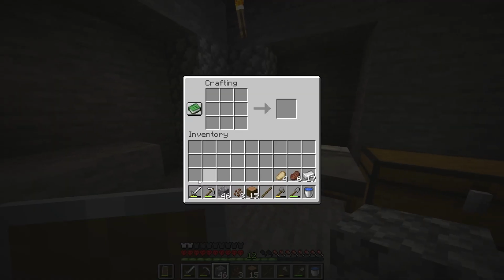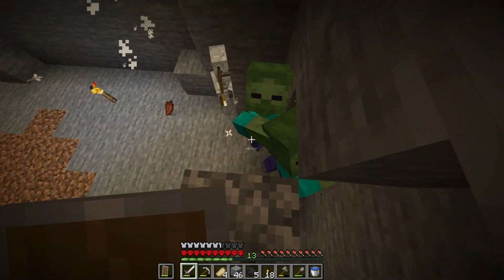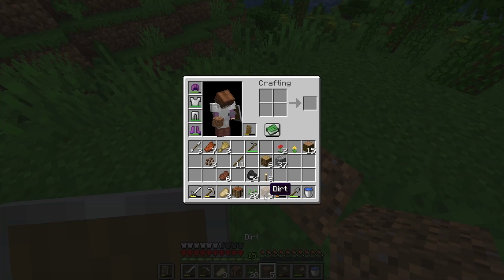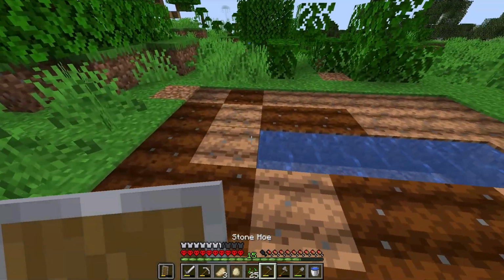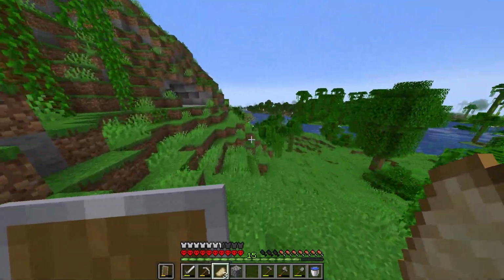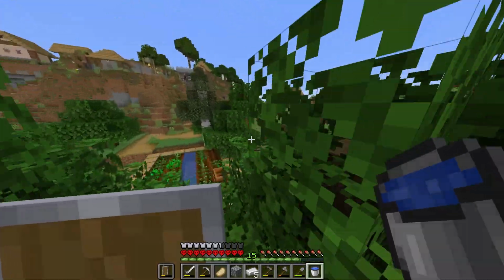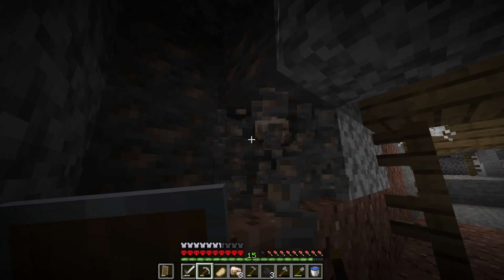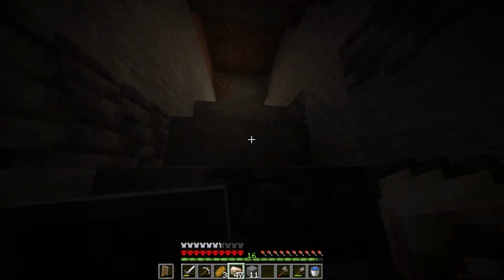Gathering Resources In Minecraft 1.20 Hardcore! - (2)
Hey everyone, Fresheys here! This is our second episode of the Minecraft 1.20 Trails and Tales HARDCORE Series! This episode I focused on building a farm & making our cave home a little bit better :D